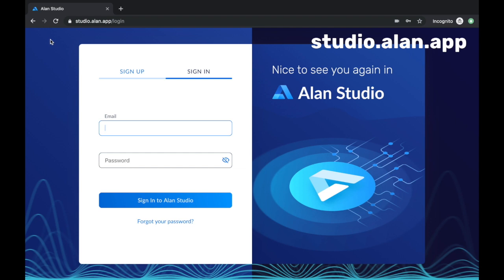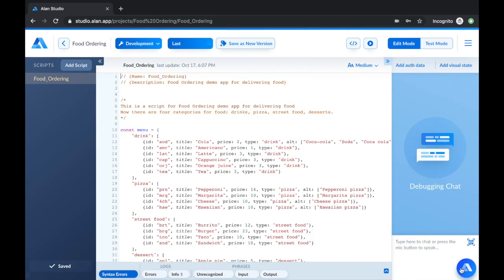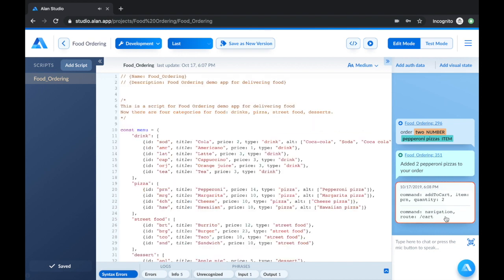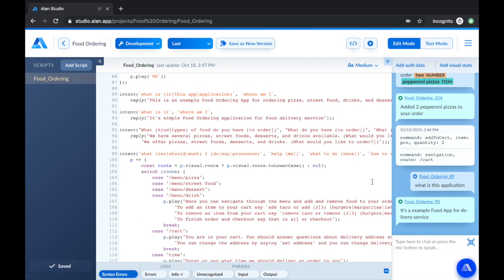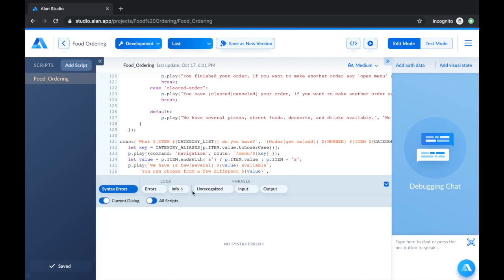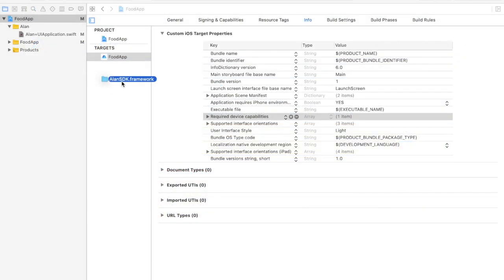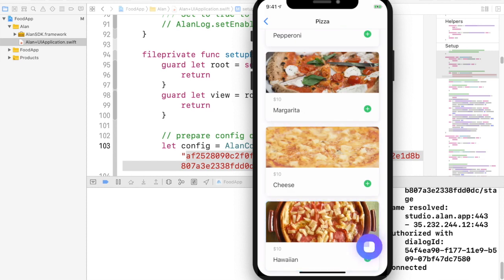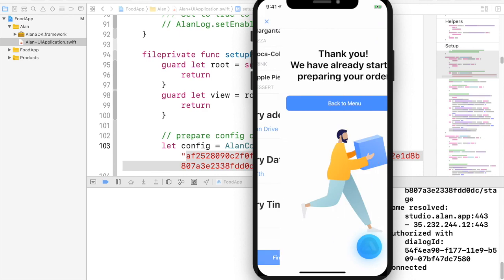Alan Studio Walkthrough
A complete walkthrough of the Alan Platform from first steps to final integration.

00:34 - Creating a new project
01:20 - Food Ordering Example Script
02:35 - Customizing scripts
03:25 - Version Control
03:48 - Environments
04:00 - Logs
04:23 - Alan Integration
04:56 - iOS Sample Integration